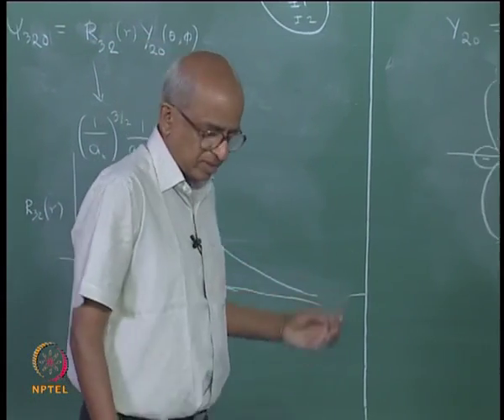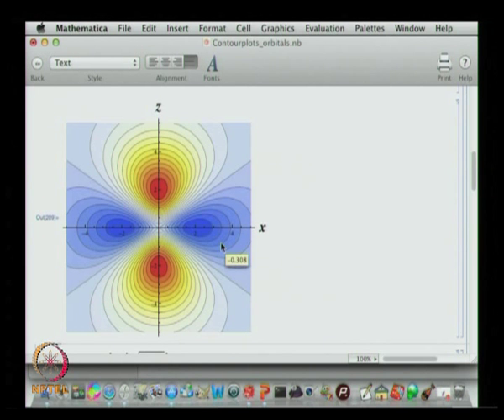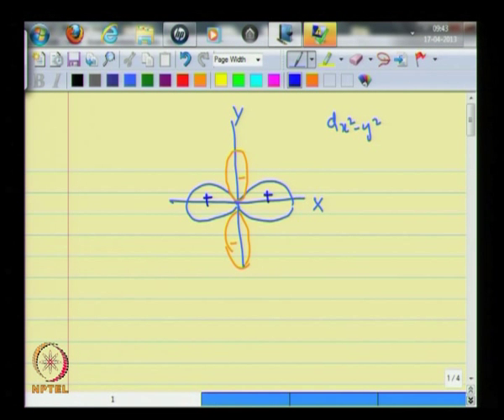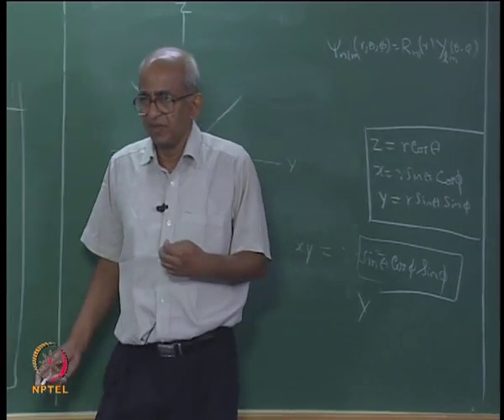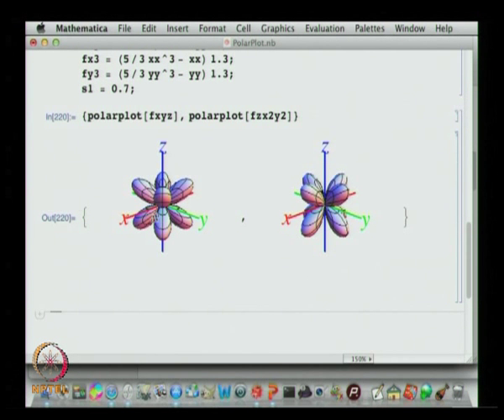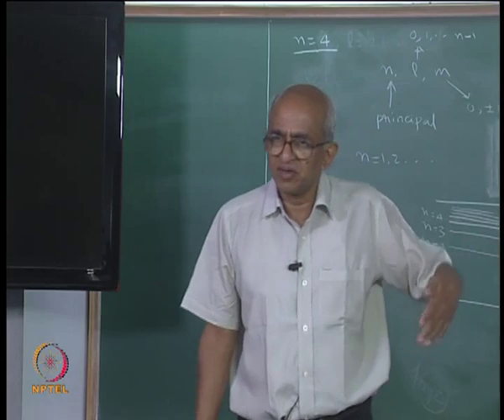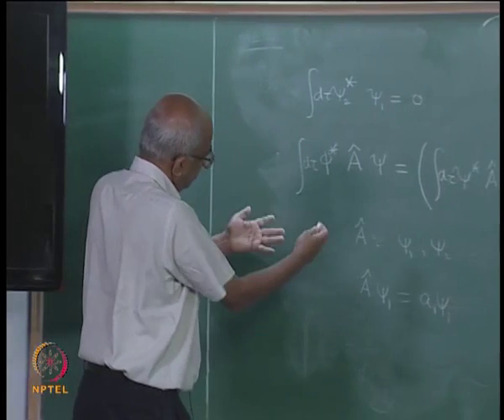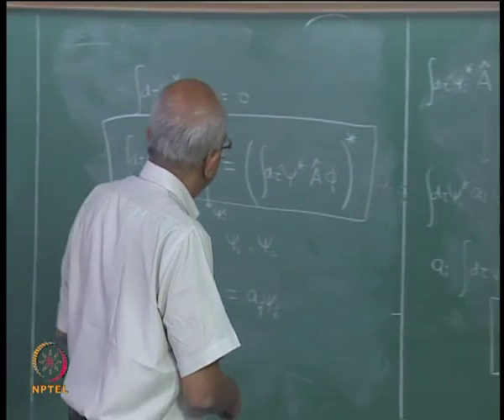Mod-04 Lec-29 Atomic Orbitals -Part 4 and Hermitian Operators